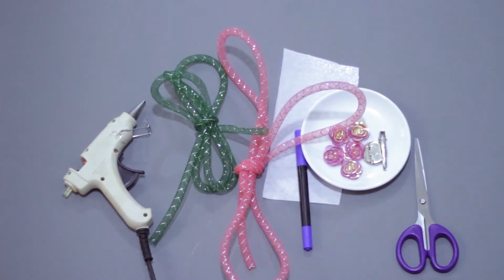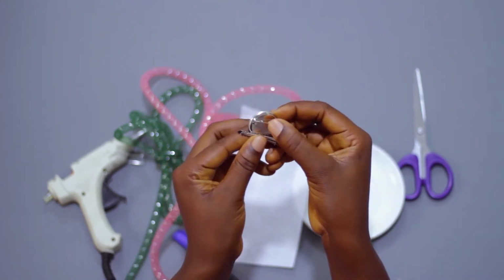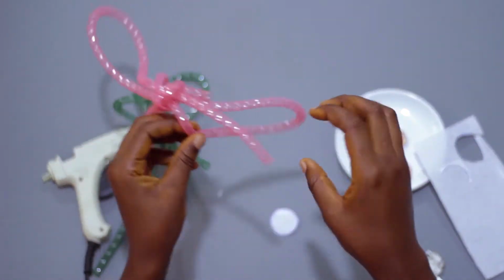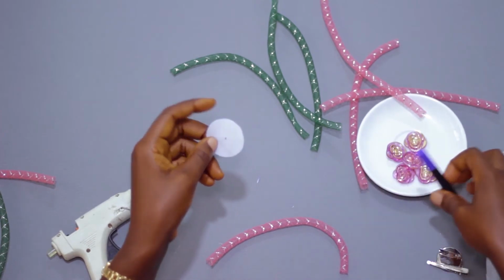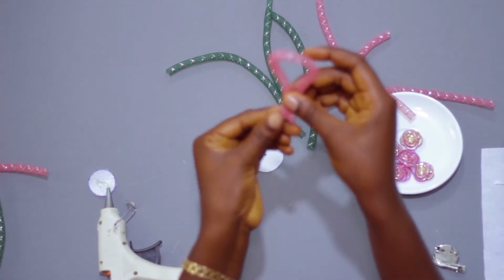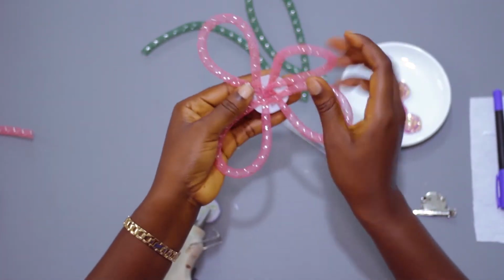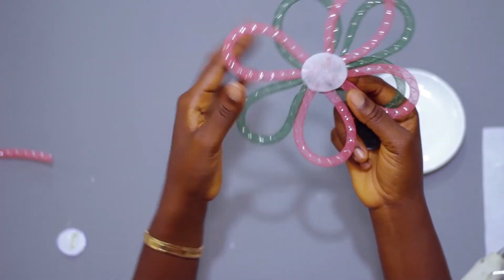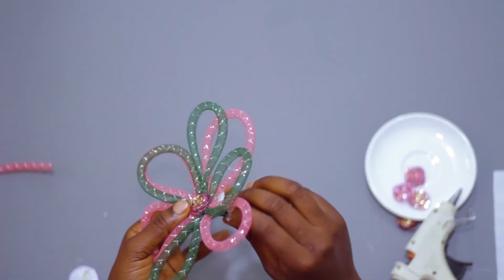Make a beautiful hair band with just rubber straw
Hi, thanks for visiting. Today we are doing a simple but beautiful headband.

Items needed
Tubing mesh/straw

How to make a Sandals using beads and fishing line  (DIY) PART 2